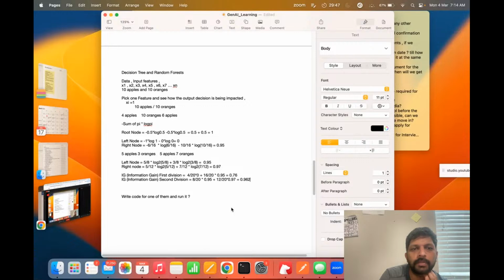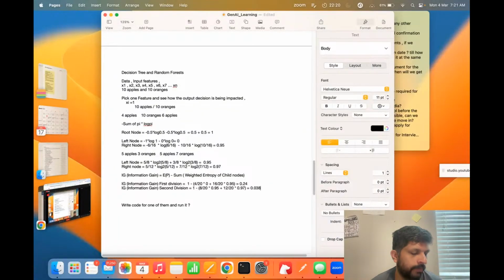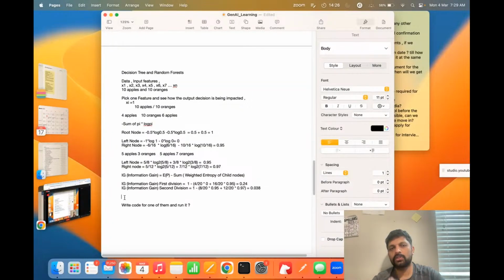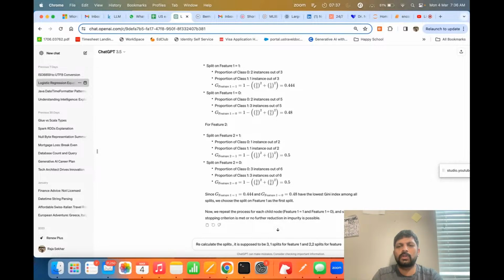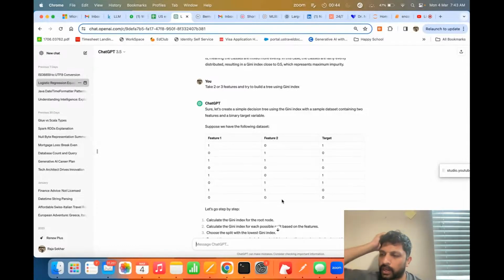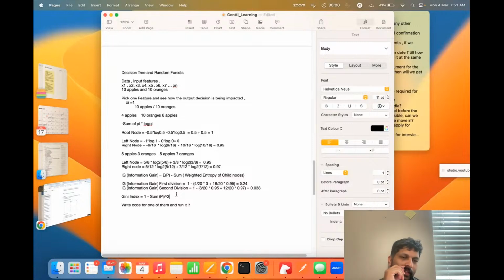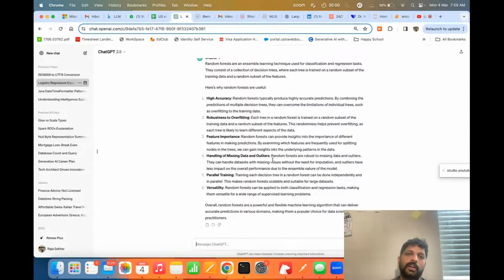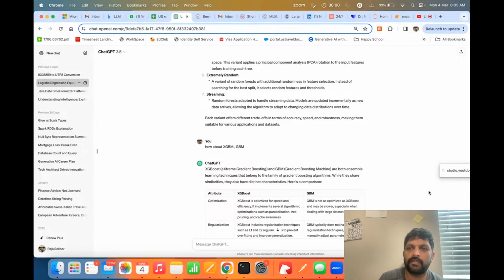Day 10 , Study Time Gen AI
Decision Tree Completion and Random Forest , XGBM intro and look at different types of Random forest Optimizations.